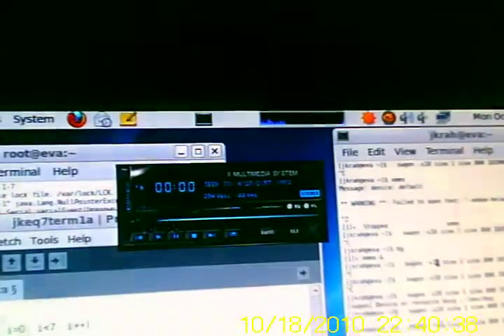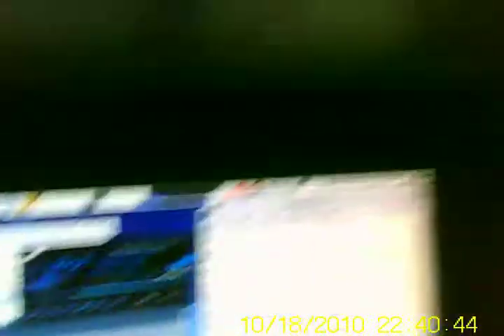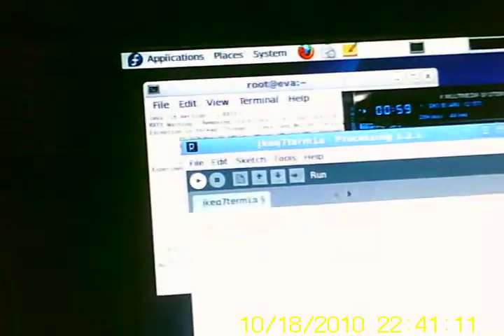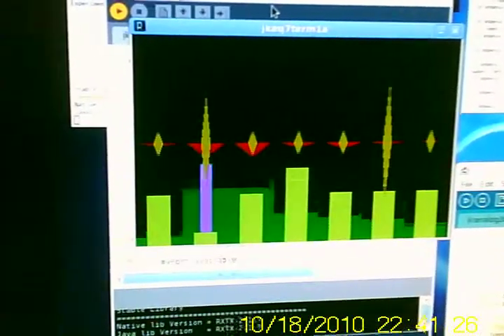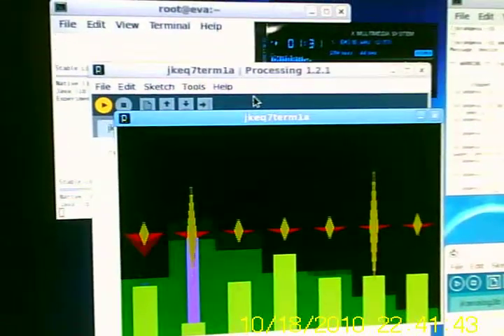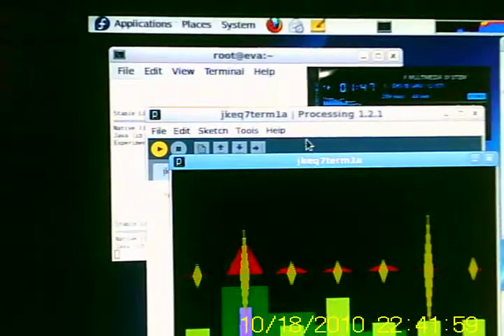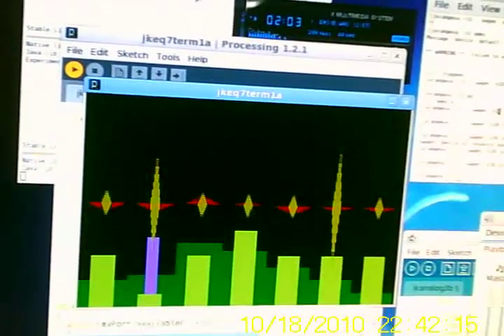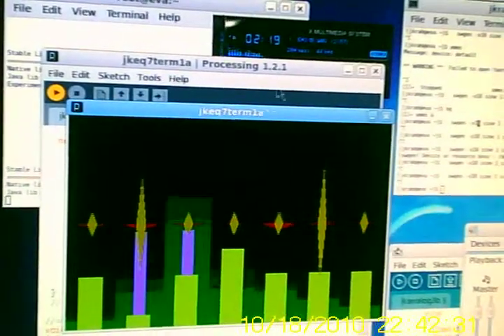MSGEQ7 First Looks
My first play with the MSGEQ7 Graphic Equalizer Display Filter and an Arduino micro